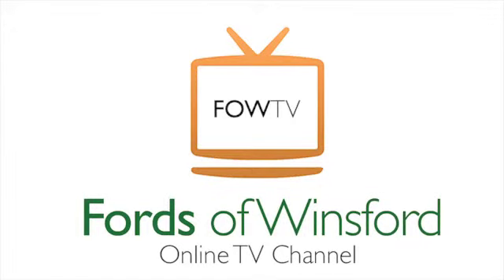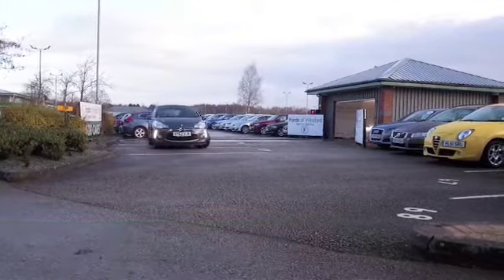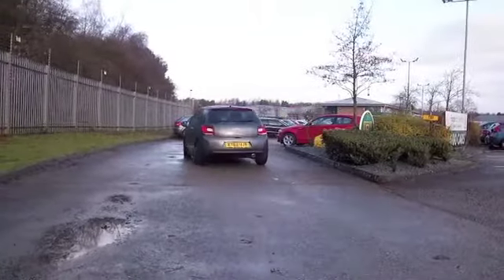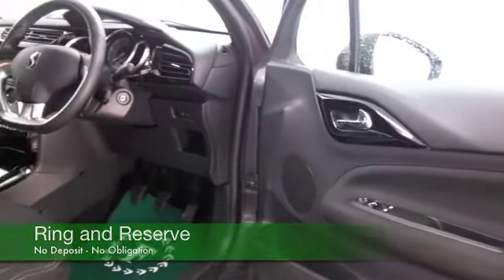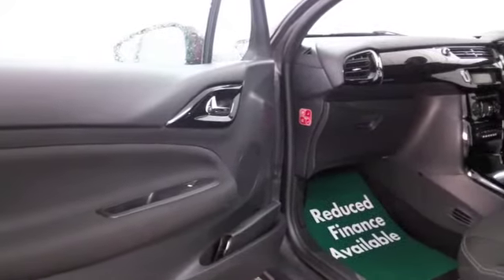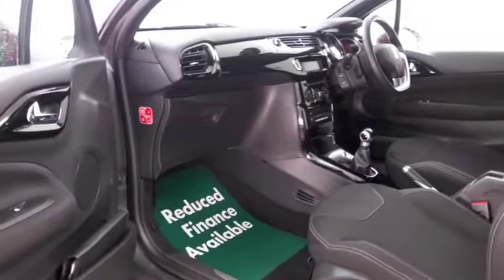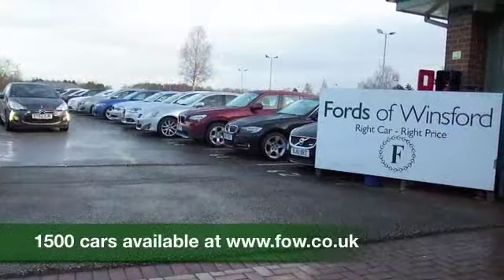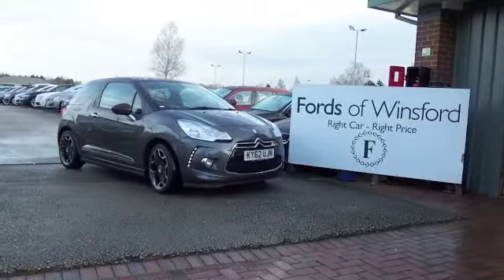CITROEN DS3 DIESEL HATCHBACK (2012) 1.6 E-HDI AIRDREAM DSTYLE PLUS 3DR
DETAILS:
First registered: 01/11/2012
Current mileage: 36810
Registration: KY62UJN
Colour: GREY

FEATURES:
full service history, cloth interior, climate control, cd, traction control, parking control, parcel shelf present, hand book present, cruise control

This used car is for sale at Fords of Winsford Car Supermarket in Cheshire, UK